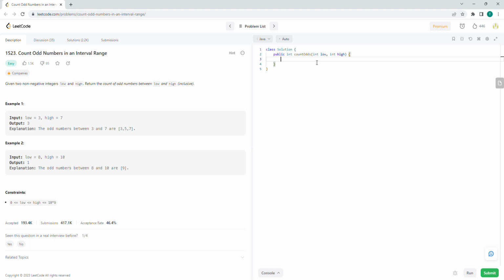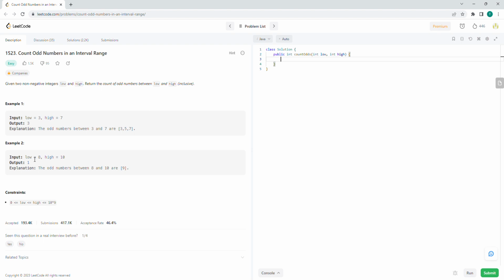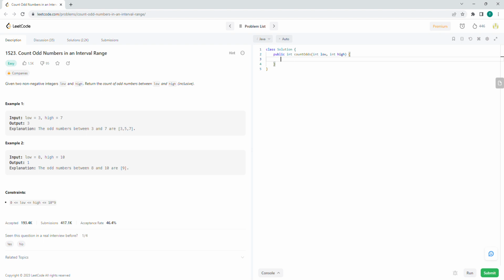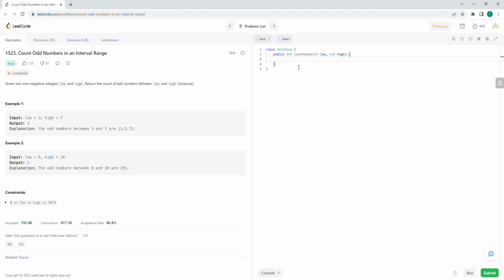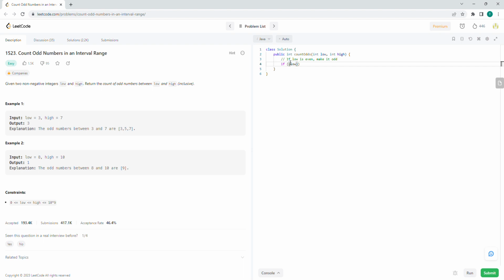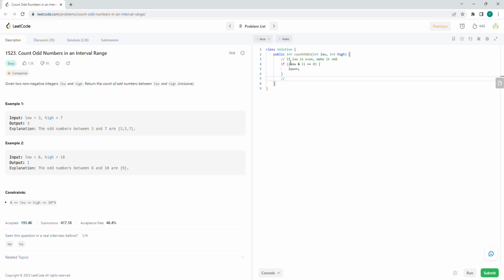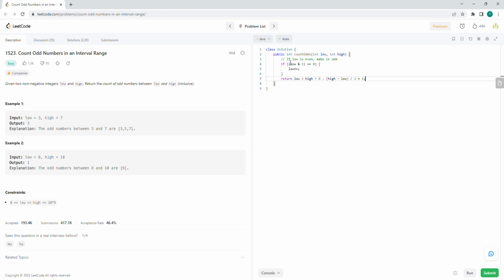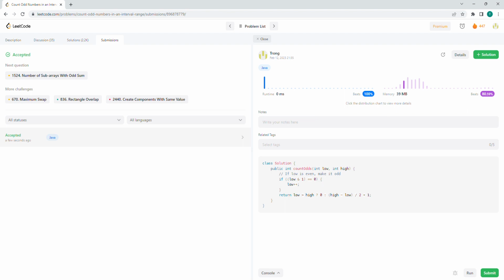February 13/2023 LeetCode Challenge: Count Odd Numbers in an Interval Range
Question: 1523. Count Odd Numbers in an Interval Range
Solved with Java /  Difficulty: Easy
Approach: Math